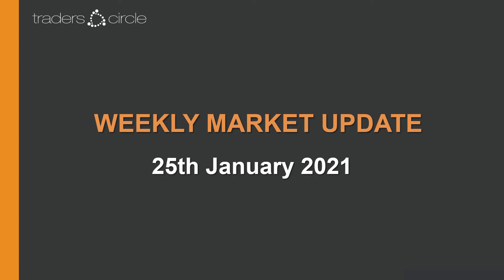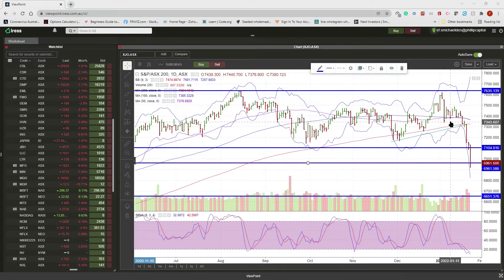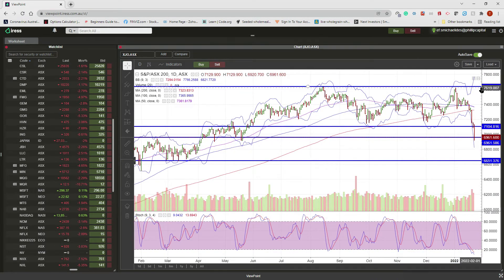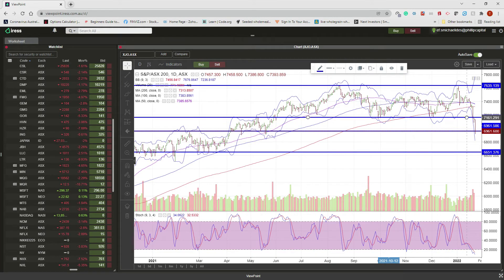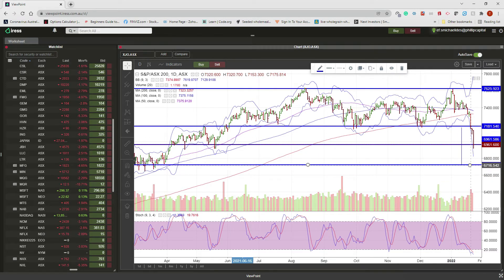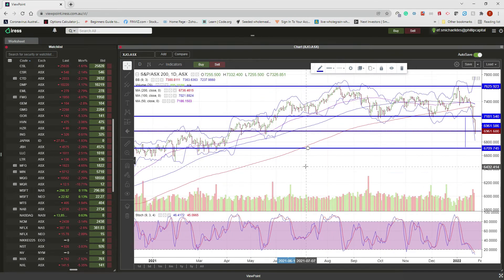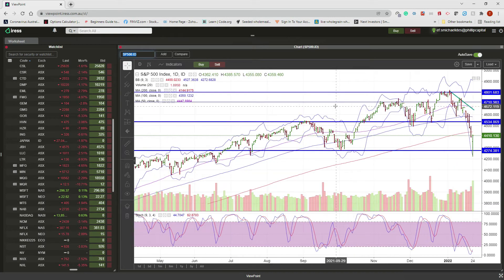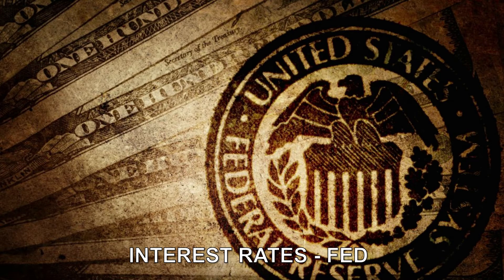Market correction, Inflation, Eyes on Fed | Market Update - 25th January 2022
In this week's video we cover;

- Week long market correction rattles investors,
- CPI jumps to 3.5% in shock spike,
- Eyes once again turn to Federal Reserve on interest rates,

for more information on how to trade the Australian share market (ASX)